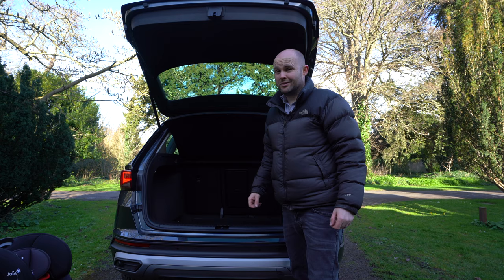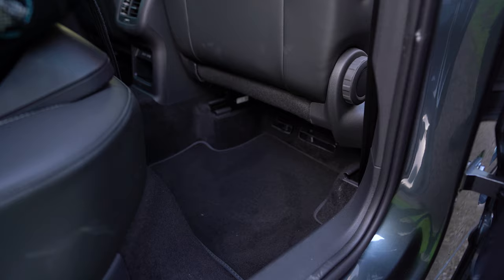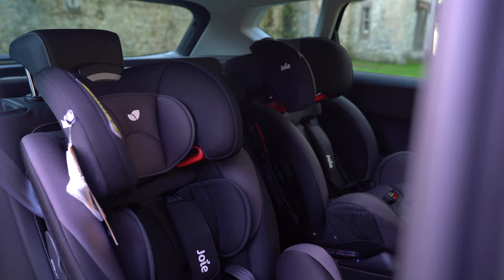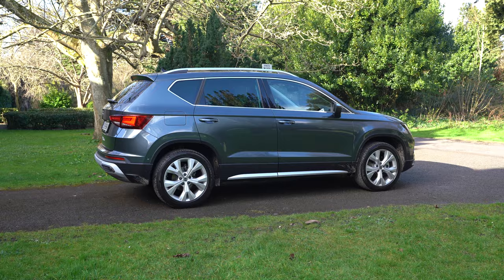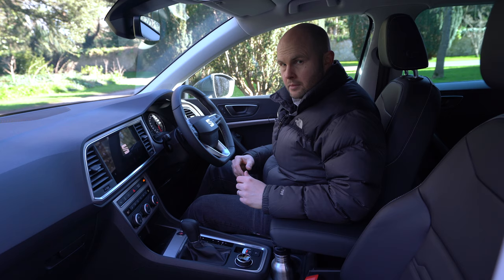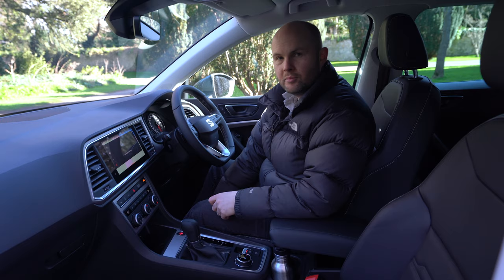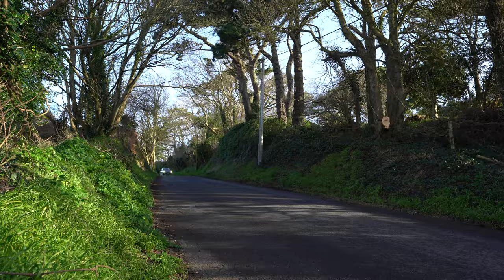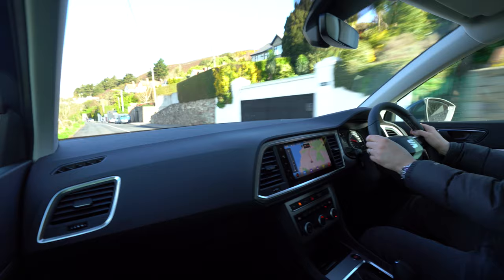SEAT Ateca new model review | The crossover you need to shortlist!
The SEAT Ateca has been revised and is featured in Xperience spec in this review. This level of trim starts from €37,900 but the Ateca stars at €31,910 in SE. If you want to have a good look around this newest version of the Ateca, hit play!

00:00 Intro, price & engines
01:48 Boot
03:14 Rear interior
04:58 Front interior
06:51 Touch screen
07:30 SEAT goodies as standard
07:58 Road test
12:30 Conclusion